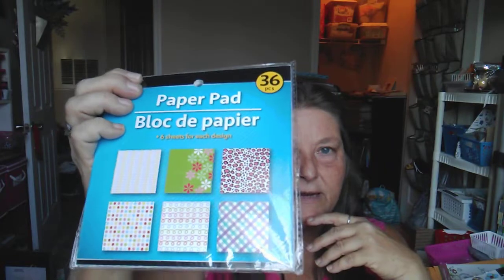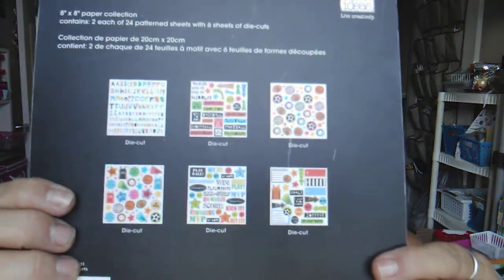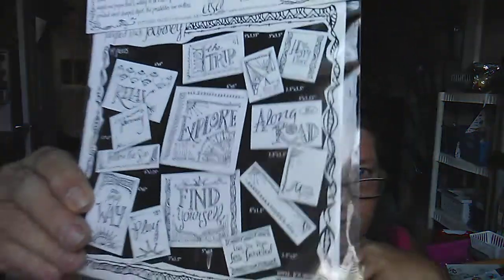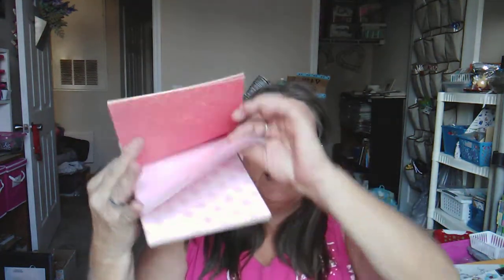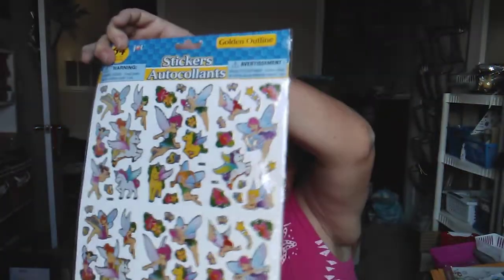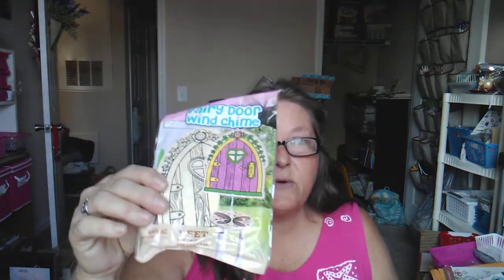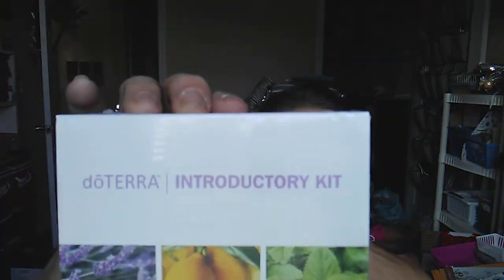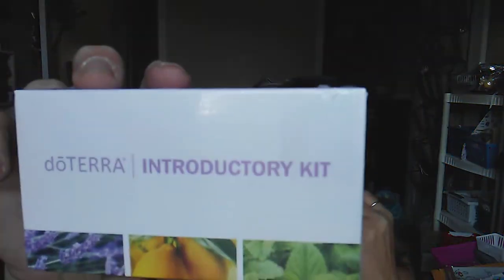Lot 11 Paper /washi Lot 12 Fairy/Butterfly Lot 13 Stickers 14 oils 2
Lot 11 Paper/washi shipping 14.35
Lot 12 Fairies/Butterflies shipping 14.35
Lot 13 Stickers Shipping 19.95 SOLD
Oils 2 pks 25. each shipped or 28 each shipped priority. if you want both 48 shipped